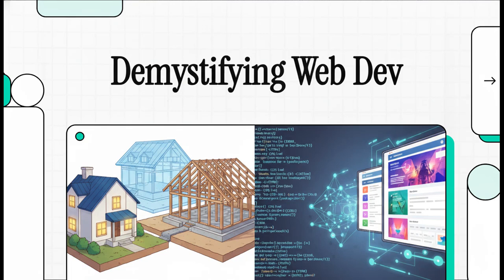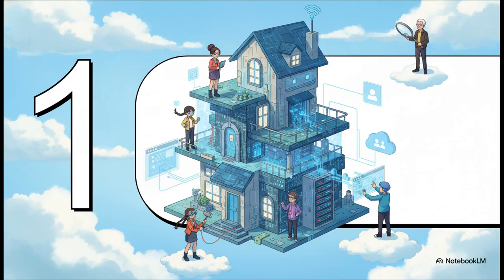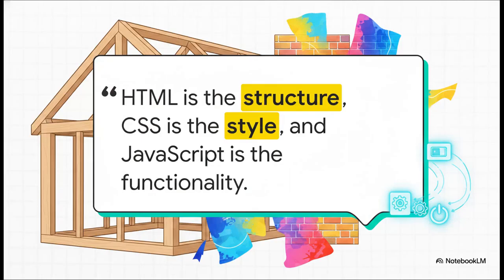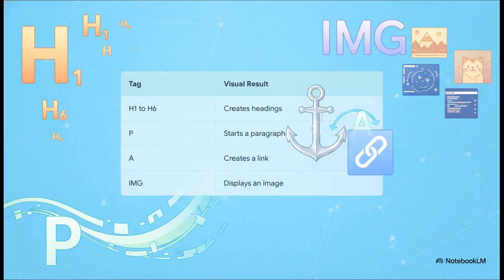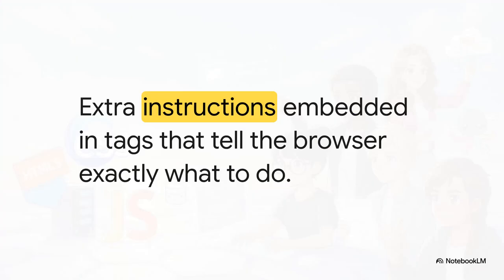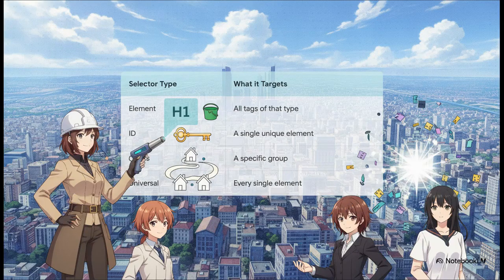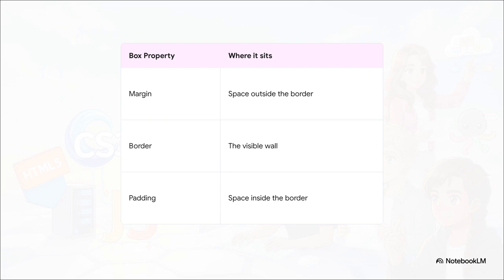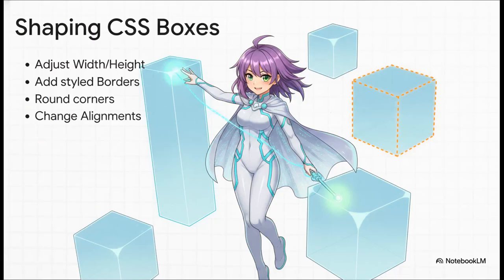Demystifying Web Development 🌐 | How Websites Really Work (Beginner's Guide)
Have you ever wondered what actually happens when you visit a website?

In this video, we demystify web development and break down the entire process into simple, easy-to-understand concepts. Whether you're a student, aspiring developer, entrepreneur, or simply curious about technology, this video will help you understand the building blocks of the modern web.

🚀 In this video, you'll learn:

✅ How Websites Work Behind the Scenes
✅ What Happens When You Type a URL?
✅ HTML, CSS & JavaScript Simplified
✅ Databases, Servers & APIs Explained
✅ The Complete Web Development Ecosystem

No technical jargon. No confusing explanations. Just a clear understanding of how the web works.

💡 Learn faster.
🚀 Stay informed.
🧠 Get smarter in minutes.